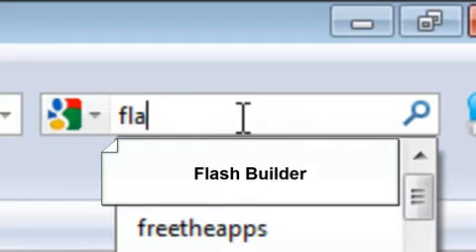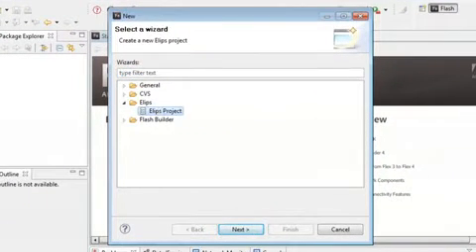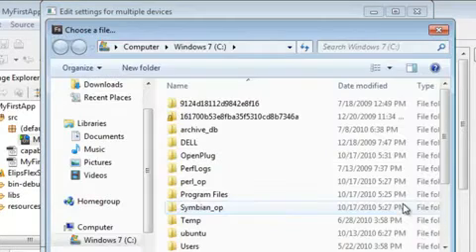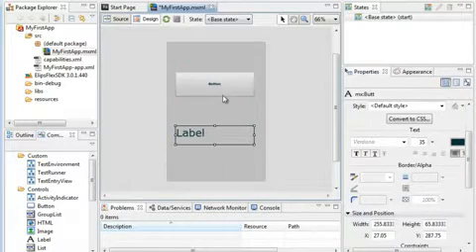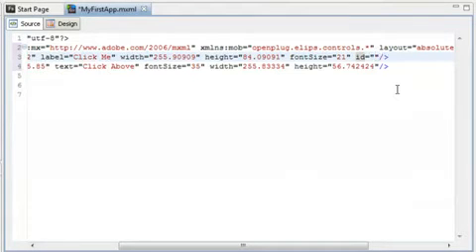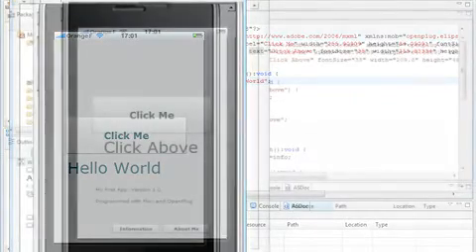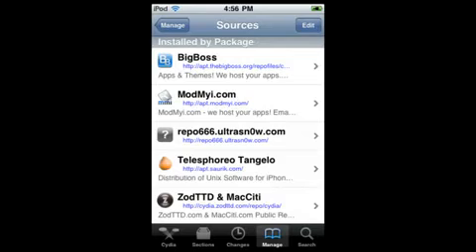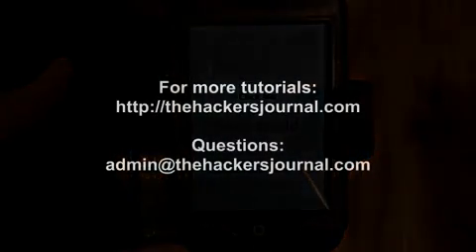How to program iOS applications in Windows[Custom-hard com]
How to program iOS applications in Windows custom-hard.com sumit chawla